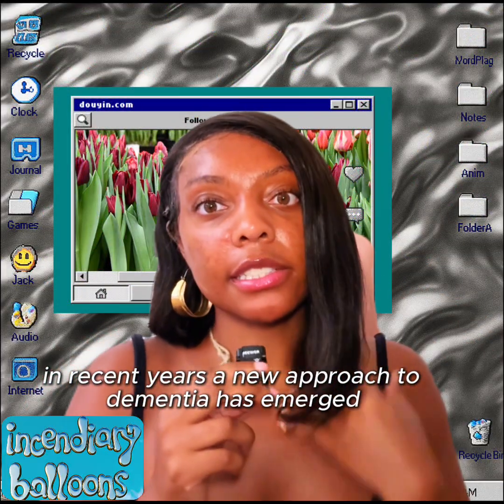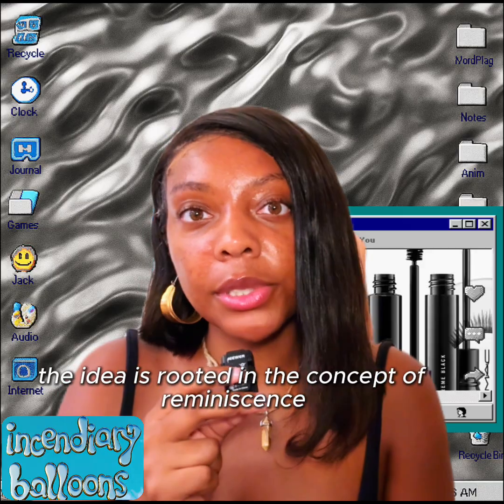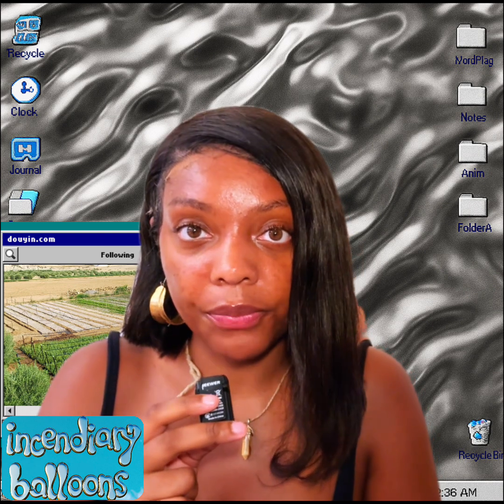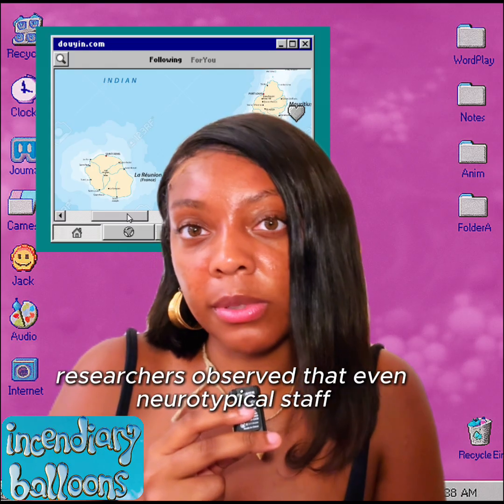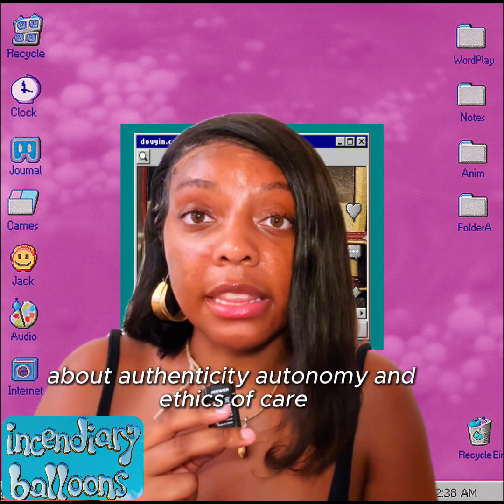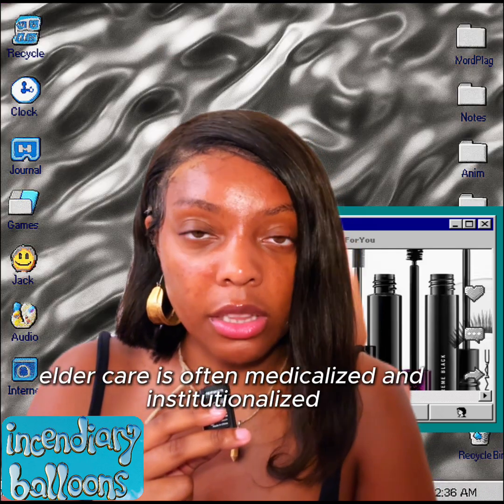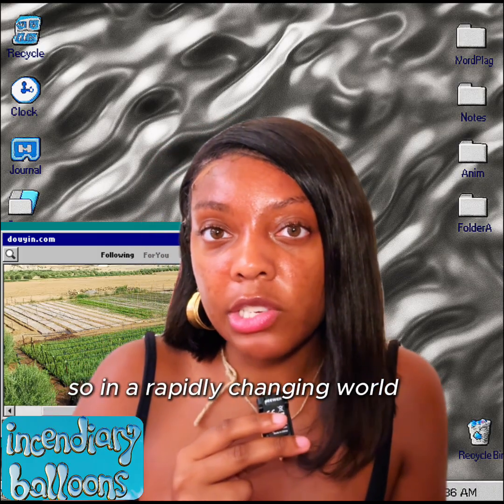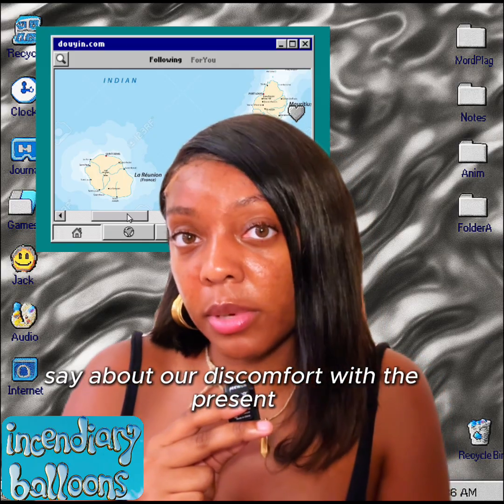Inside “Fake Towns” Created for People With Alzheimer's : Sociology of Simulated Environments